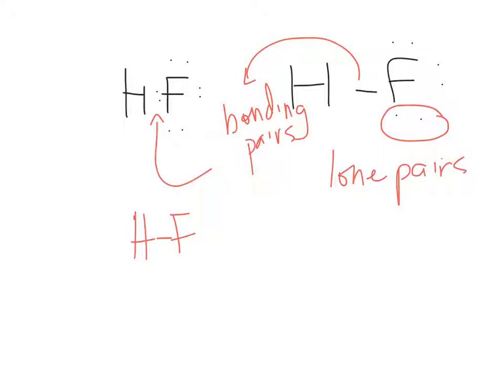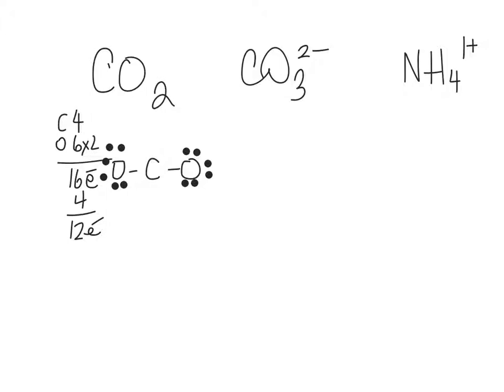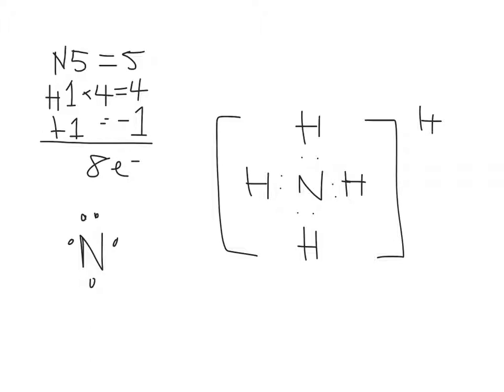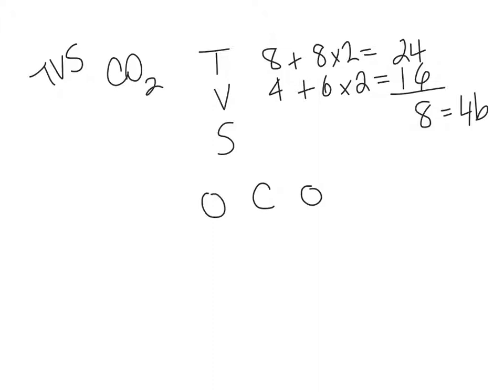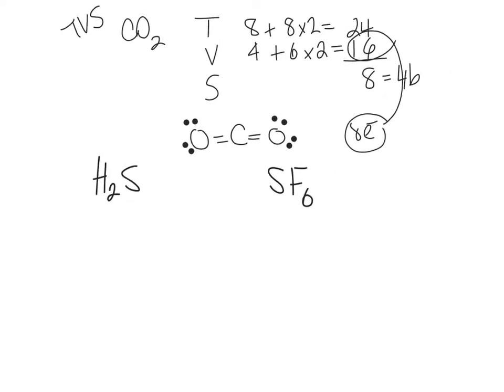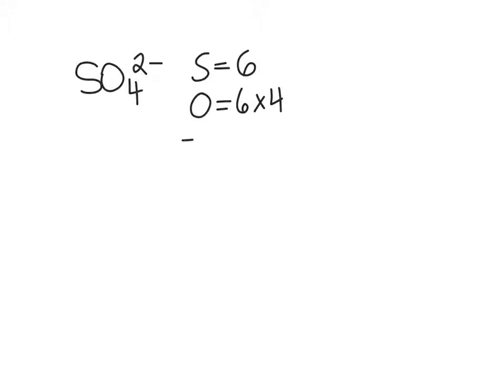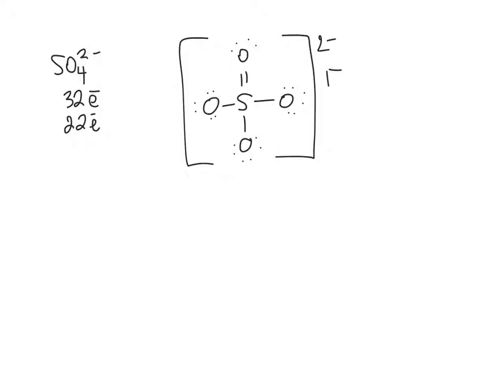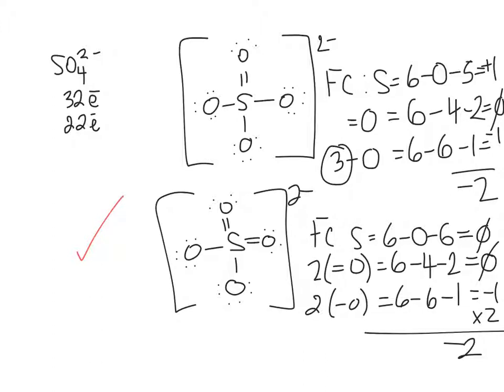Lewis structures, TVS, expanded octets and formal charges